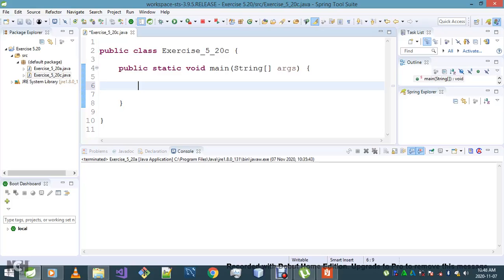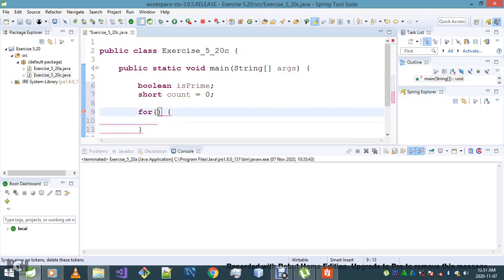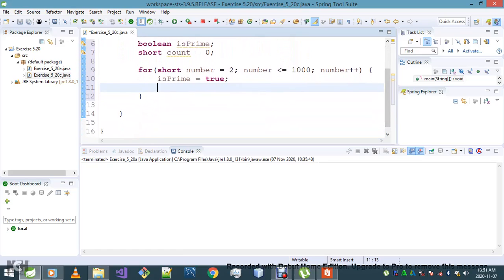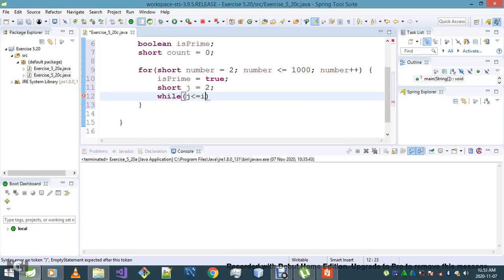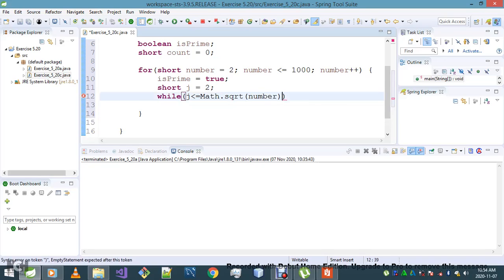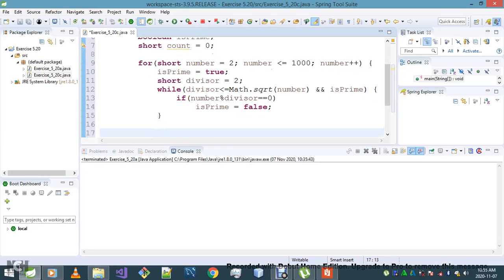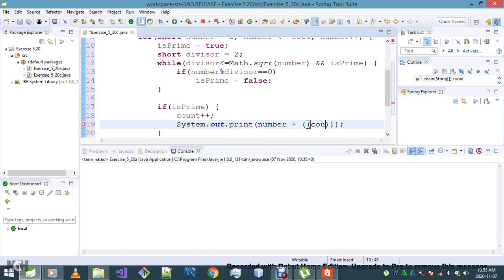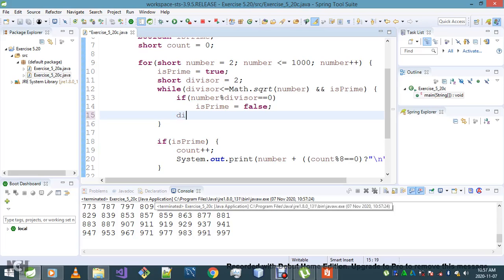Introduction To Java Programming Exercise 5 20c